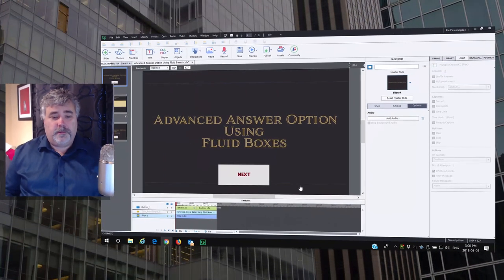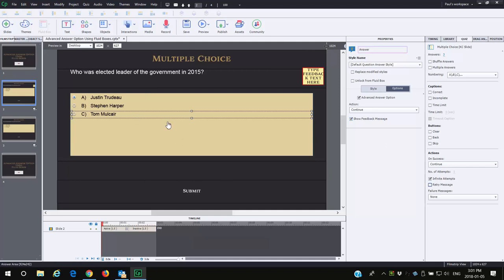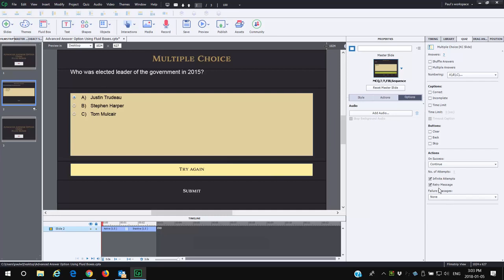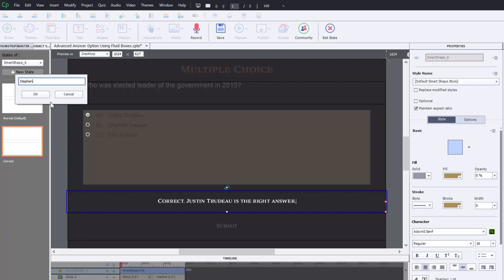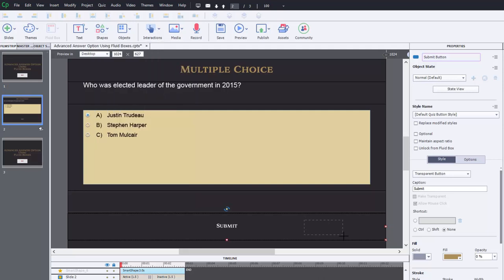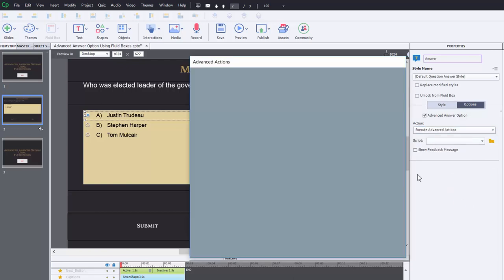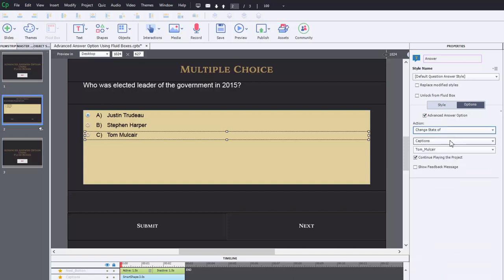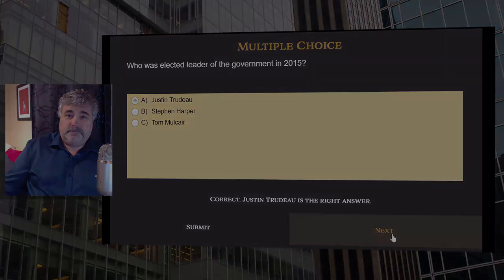Adobe Captivate - Advanced Answer Option Using Fluid Boxes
In this Adobe Captivate 2017 video tutorial, I show you how you can use the advanced answer option with fluid boxes.